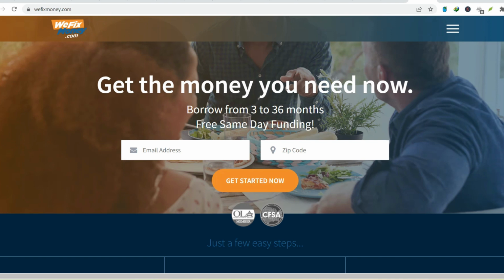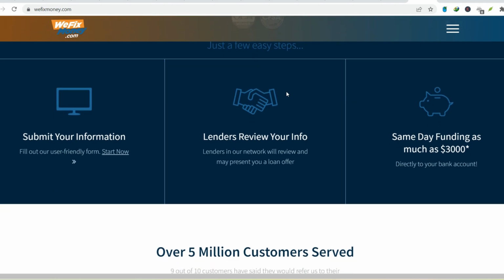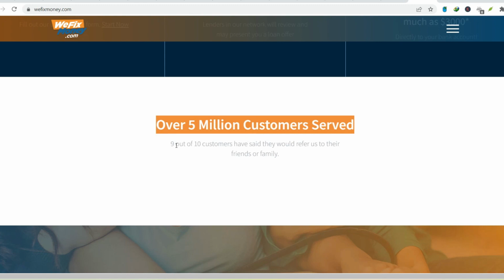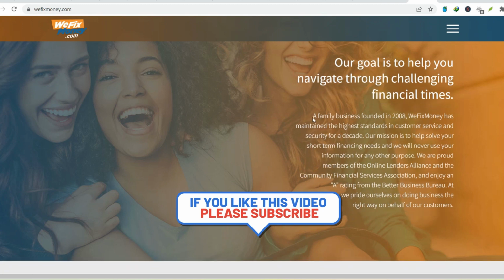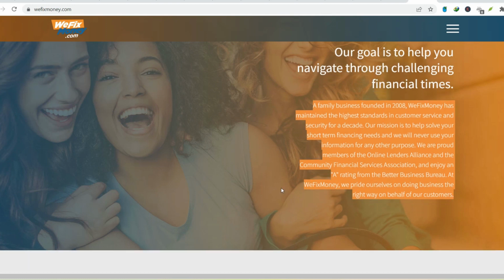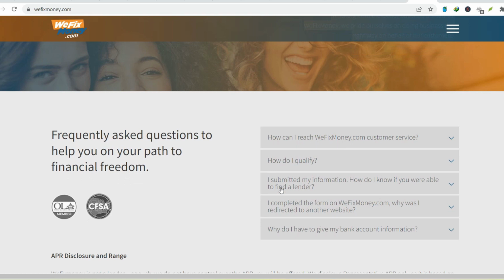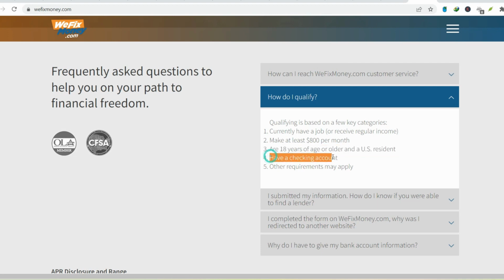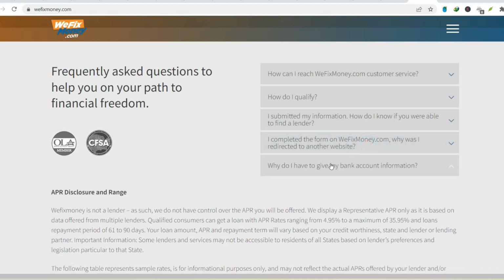What is wefixmoney and how does it works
In this video, you will learn about  What is wefixmoney and how does it works

9 YouTube Channel Ideas to Help You Choose Your Own

✅IGNORE THIS
Related Search: